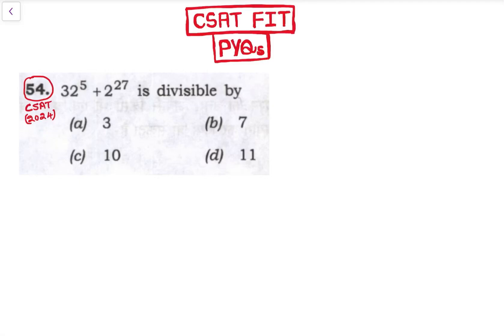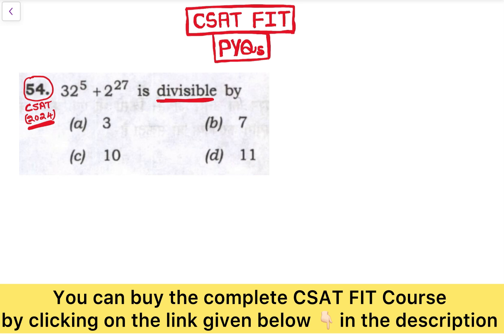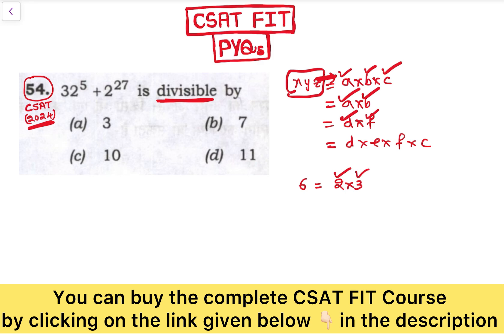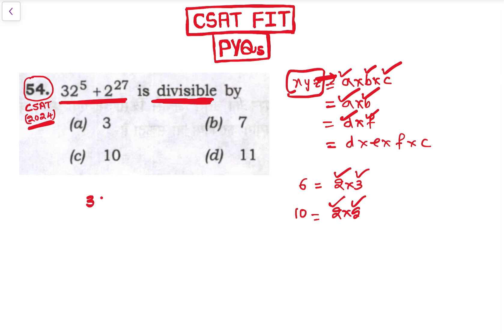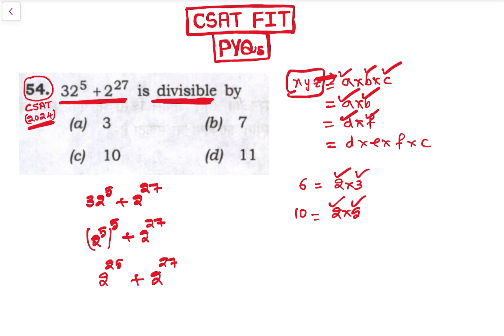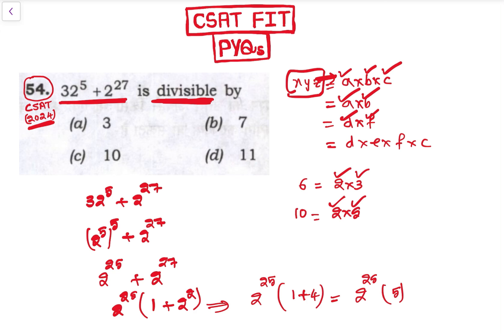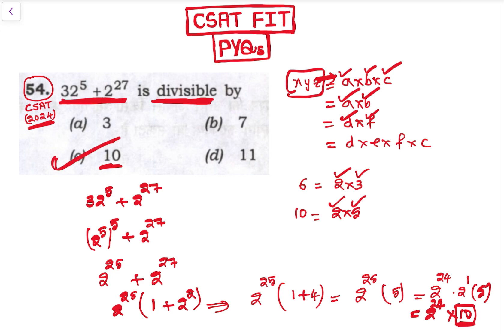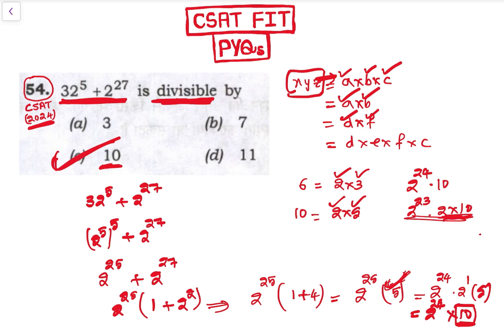CSAT FIT PYQs || 32^5+2^27 is divisible by